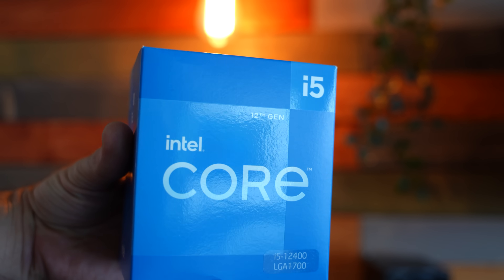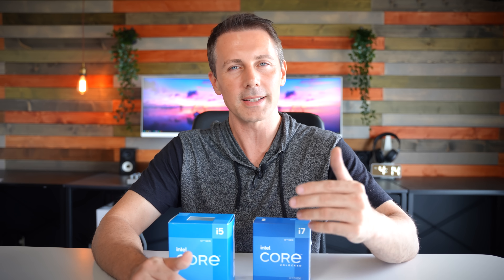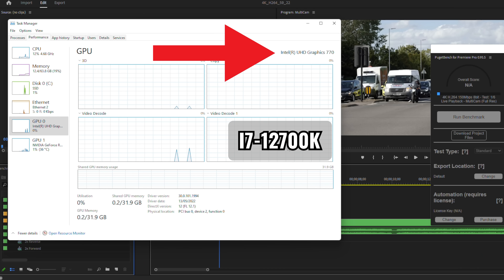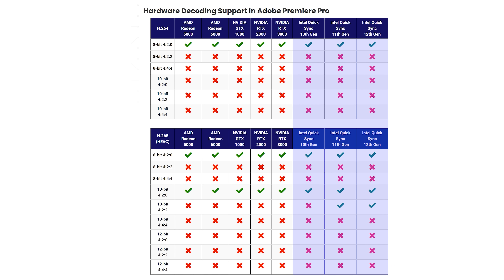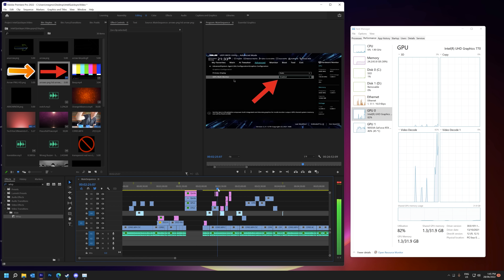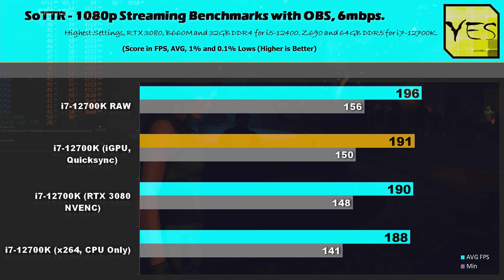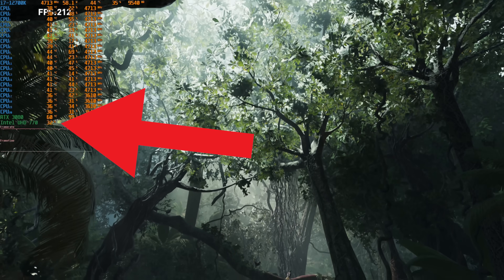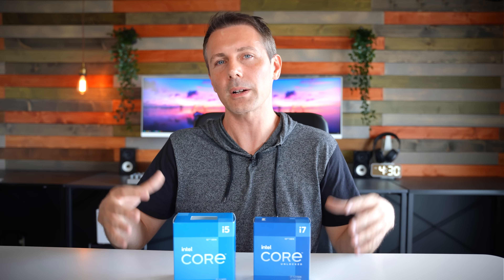Why creators NEED an iGPU alongside their dGPU - Intel QuickSync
What is Quick Sync? What is NVENC? Well today we compare the Intel Quick Sync UHD 770 vs NVENC.  Though when you buy an Intel CPU (besides the F variant) and or a GPU, you most the time get an onboard encoder/decoder that is a powerful tool that can help boost your productivity.  However in order to save a a quick buck, a lot of people opt for the F variant CPU or CPU without an iGPU, (i.e. i7-12700KF instead of i7-12700K), and for purely gaming, that is always a smart choice, only buy what you need.  Though if you are a creator then I think that is a big mistake, and even if you have a dedicated GPU, like an RTX 3080, then it's still extremely beneficial to get an iGPU like the UHD 770 or UHD 730 (found in the i5-12400).  So in today's video I will be going over the top four reasons why I personally need quick sync in my life, with OBS streaming and gaming benchmarks included (QSV vs NVENC vs RAW vs x264 CPU only).  The results are interesting!

Chapters
00:00 What is Quick Sync and how to enable it.
01:47 This is by far my favourite benefit, extend basically a whole other desktop off one computer.
03:45 Quick Sync for video editing in premiere pro, i7-12700K vs KF, i5-12400 vs F variants.
05:29 Gaming Benchmarks whilst streaming, Fortnite, Apex Legends and Shadow of the Tomb Raider, with quality comparison.
09:31 4th Benefit! You get a spare display out to diagnose problems too.
11:02 Question of the Day where is your ultrasonic cleaner in Japan?